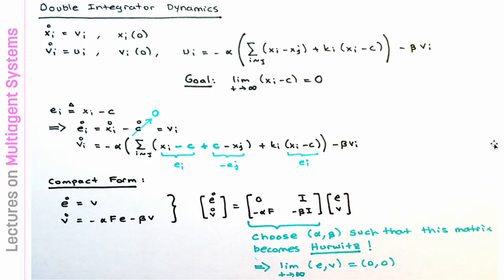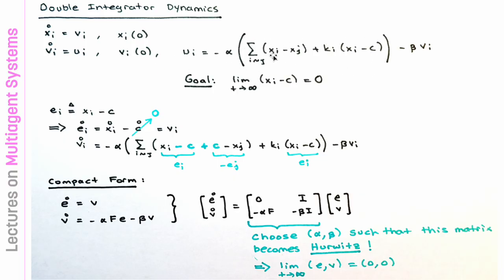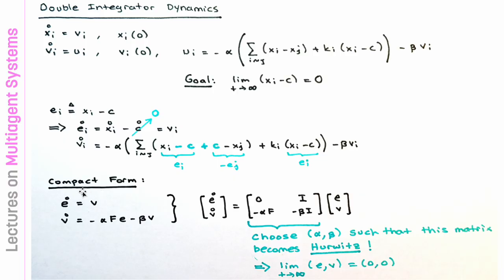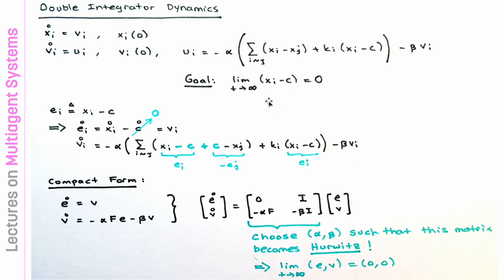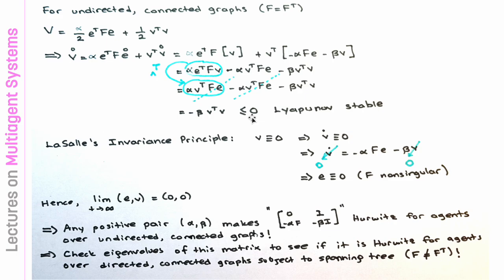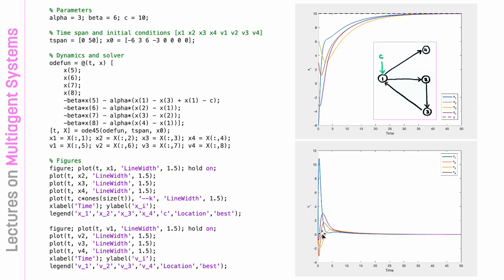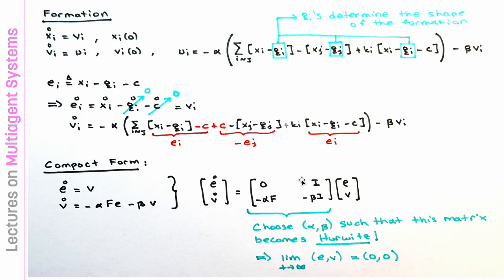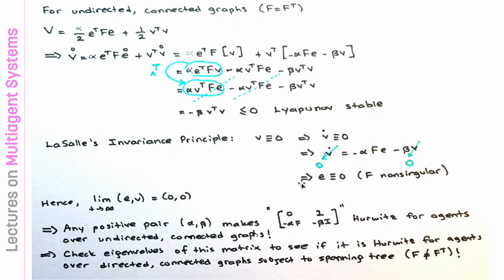Double Integrator Dynamics (Lectures on Multiagent Systems)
Welcome to the lecture series on multiagent systems. In this series, you will explore both graph-theoretical and system-theoretical foundations of distributed control. We will study scalar integrator, double integrator, high-order, and uncertain agent dynamics evolving over undirected and directed graph topologies, and learn how to address benchmark problems such as consensus, synchronization, and formation control. Enjoy the lectures!